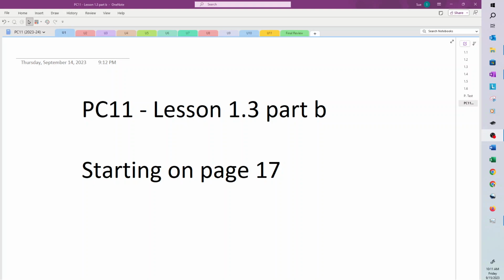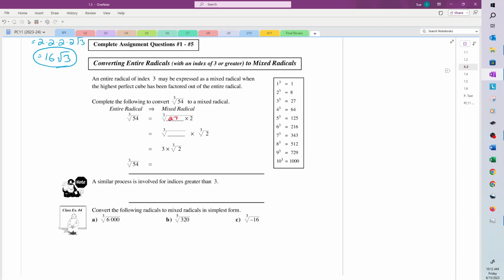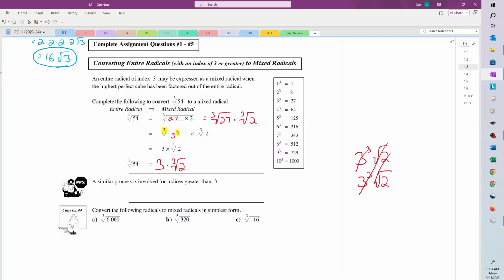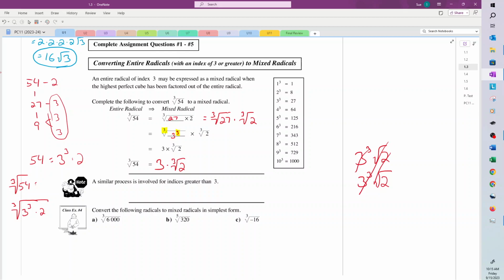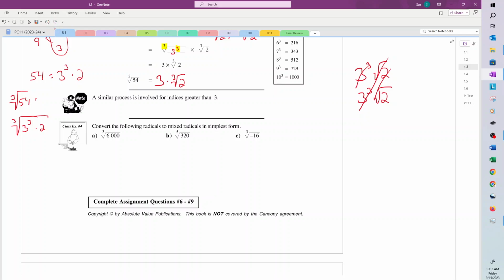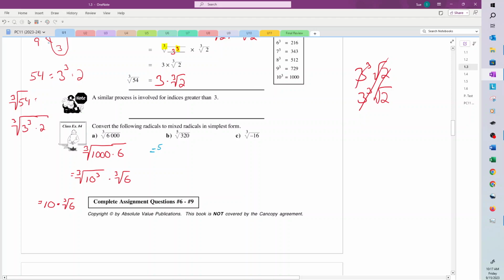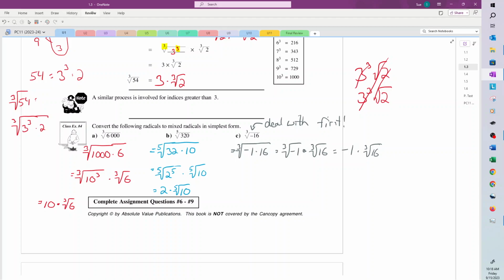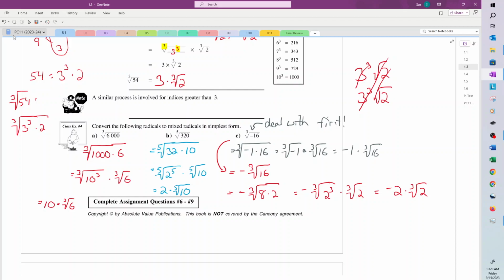PC11 Lesson 1.3(b)